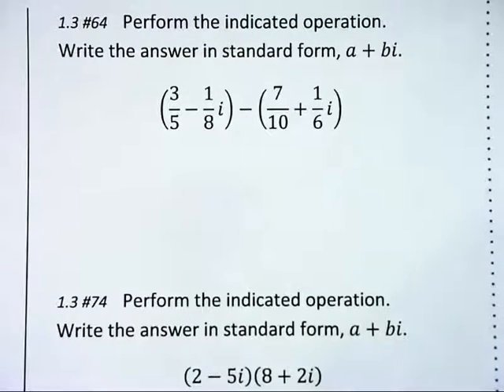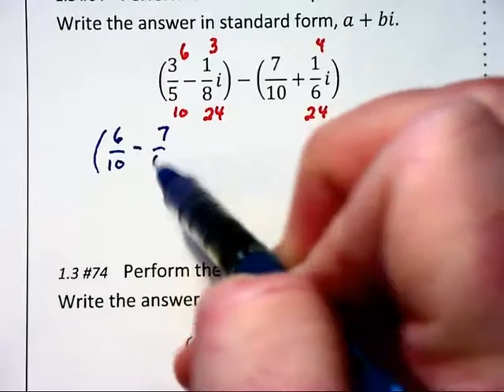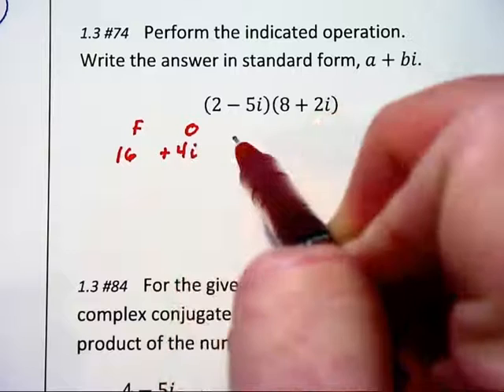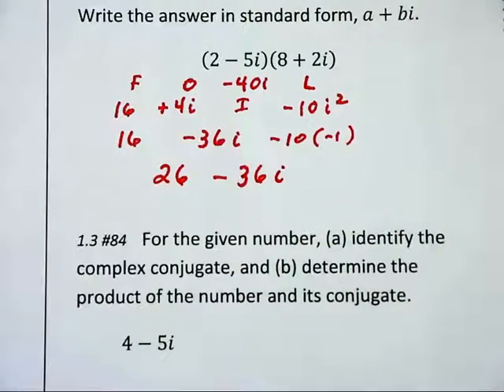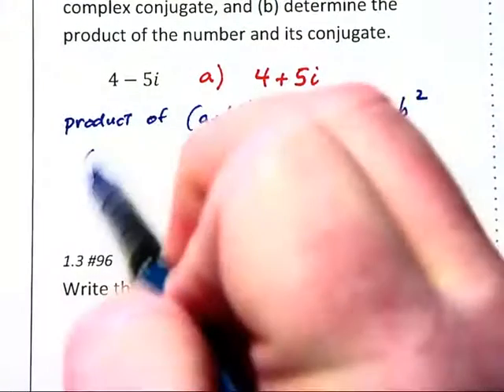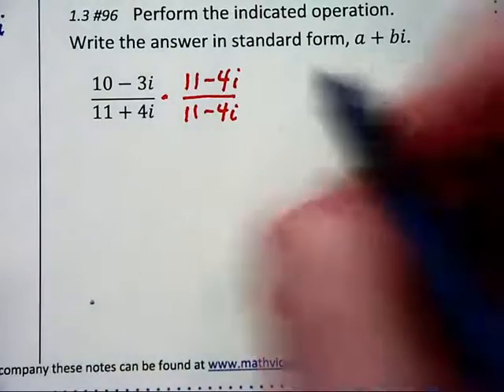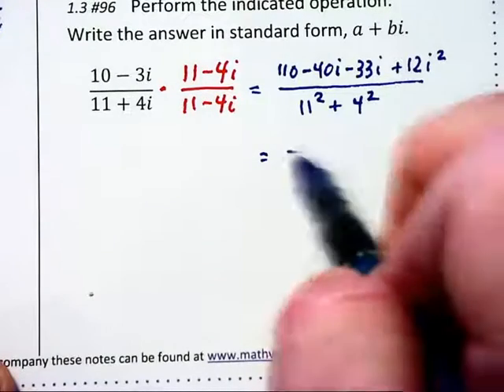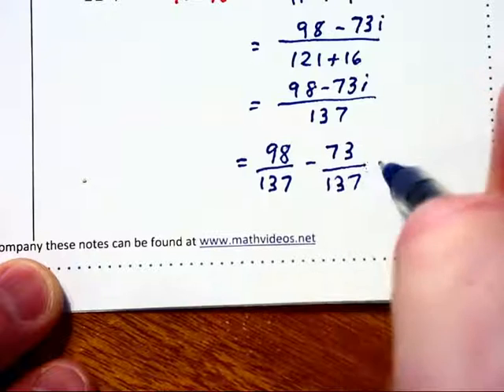1.3c - Operations Involving Complex Numbers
This video covers adding, subtracting, multiplying and dividing complex numbers.